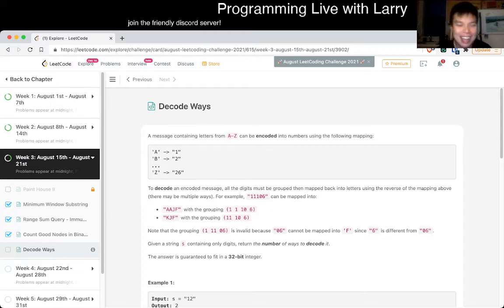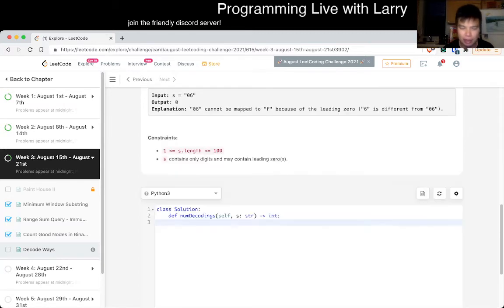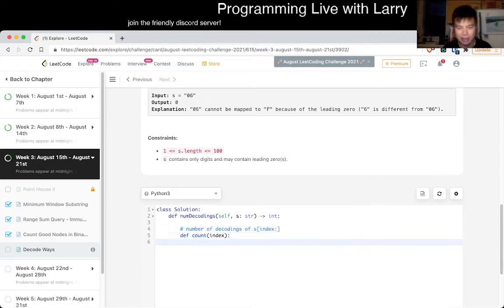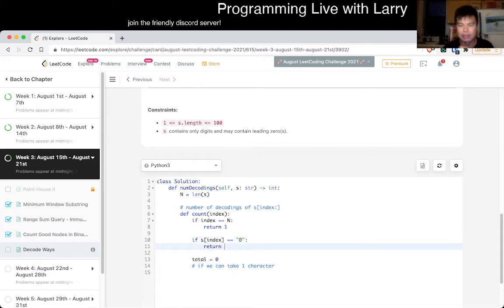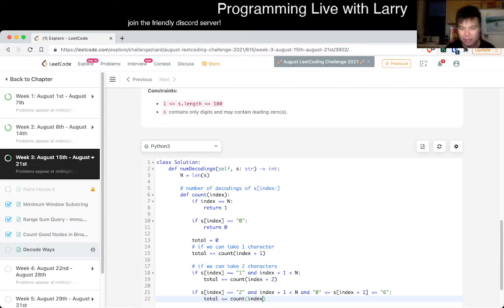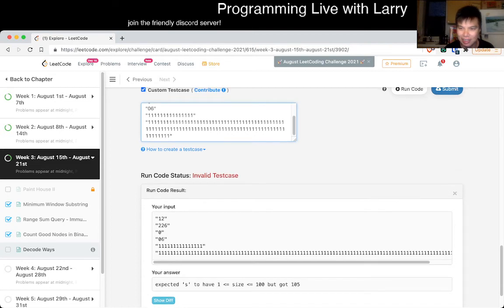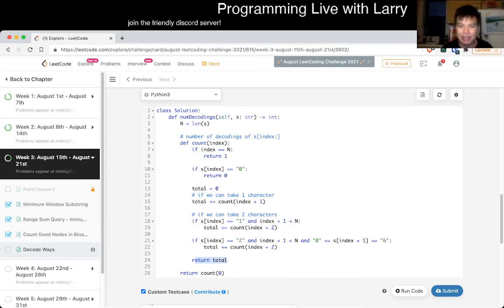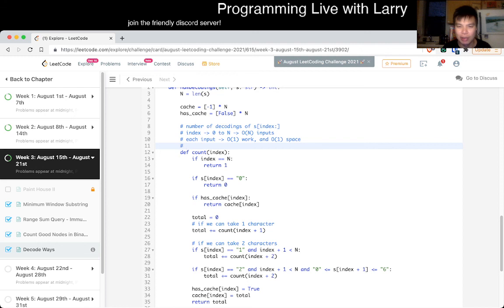Daily Leetcode #505: Aug 18, 2021 - 91. Decode Ways